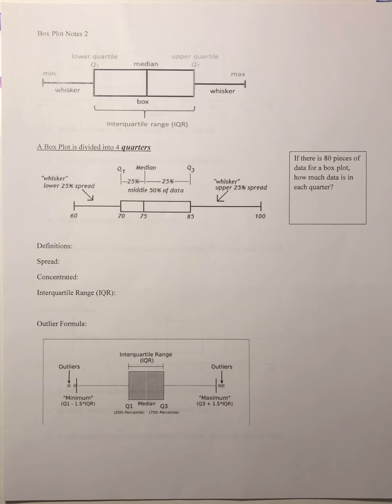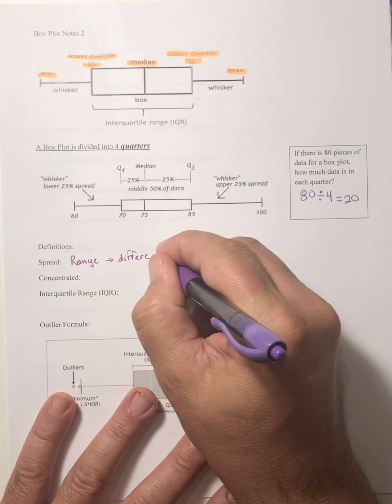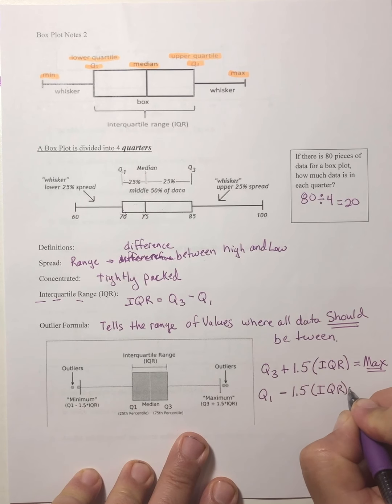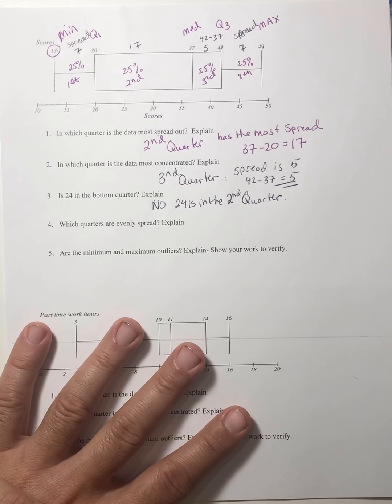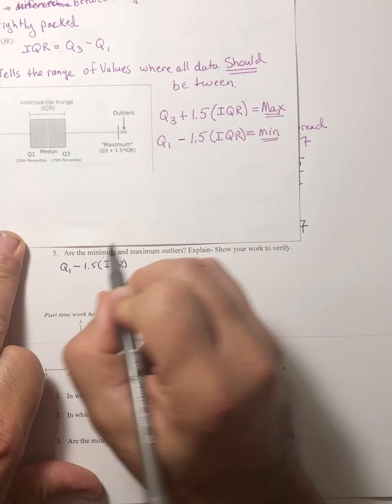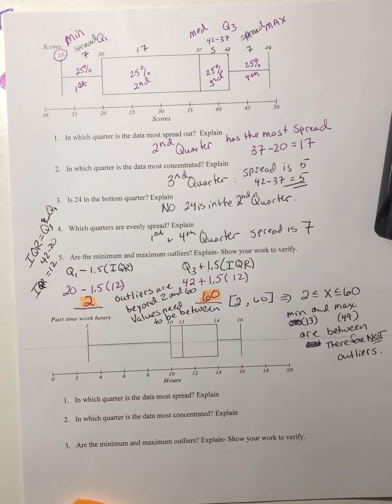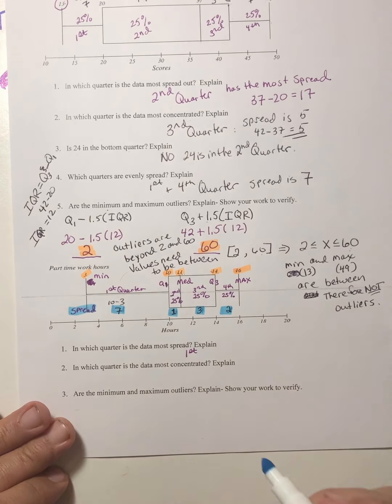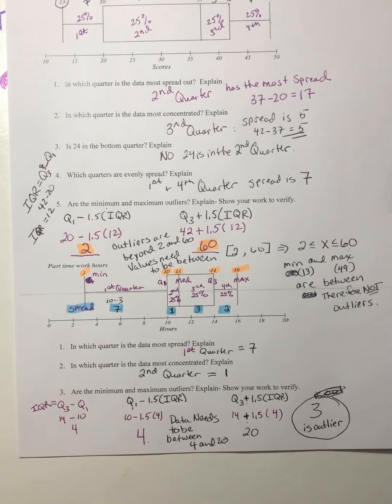Box Plot 2